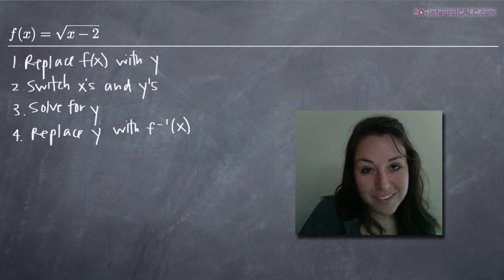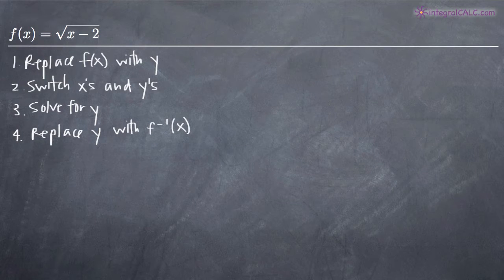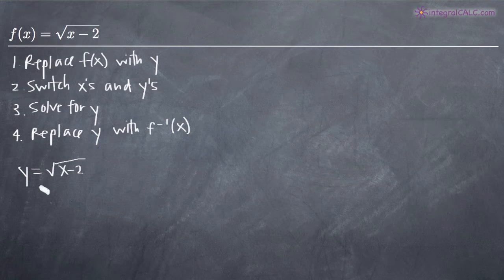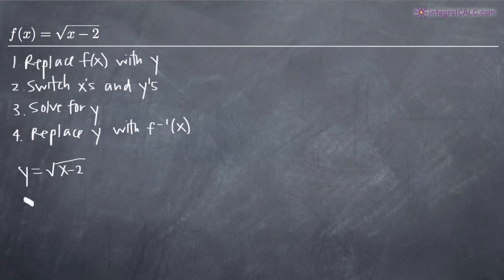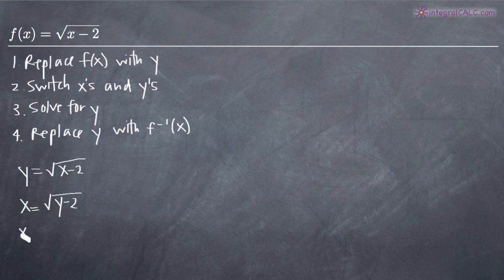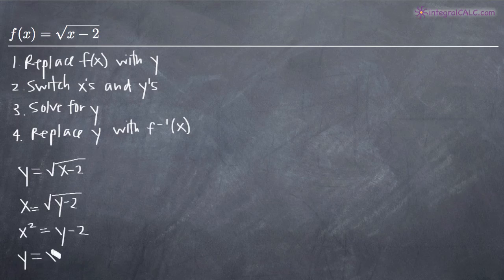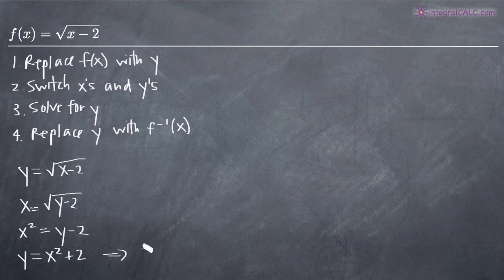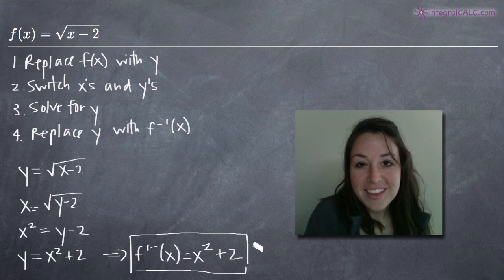Finding the Inverse of a Function (KristaKingMath)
Finding the Inverse of a Function calculus problem example.